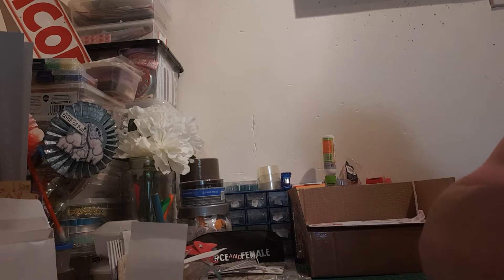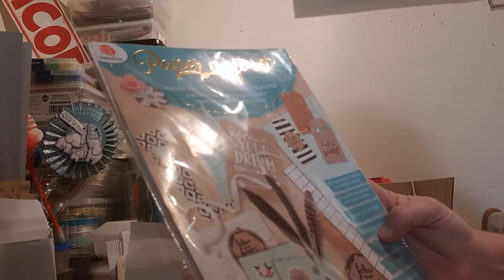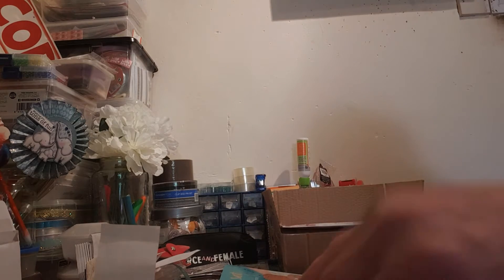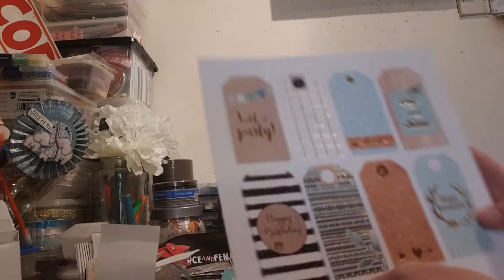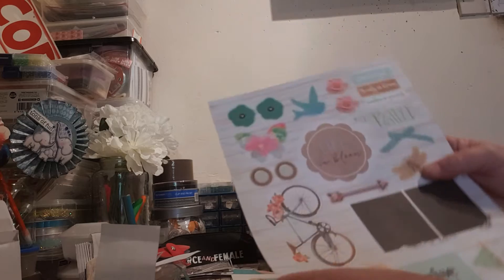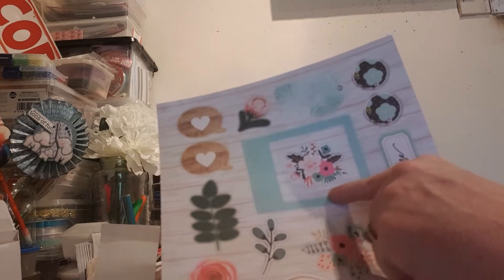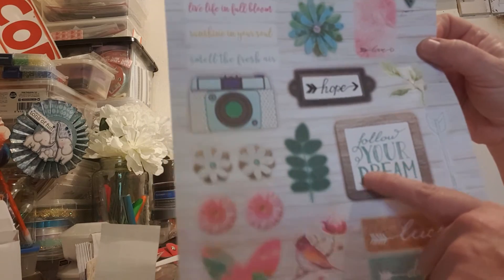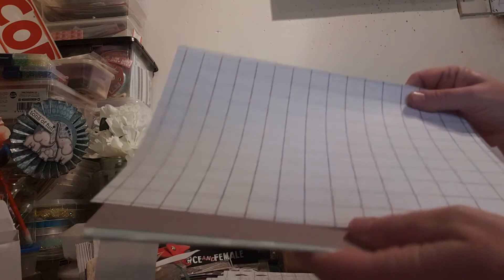Small haul part 1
This is a small haul I got from a lovely lady called Michelle. She has her own Facebook page called All Things Washi.